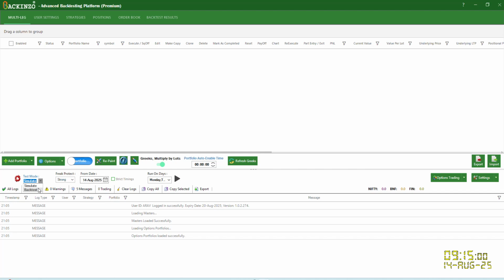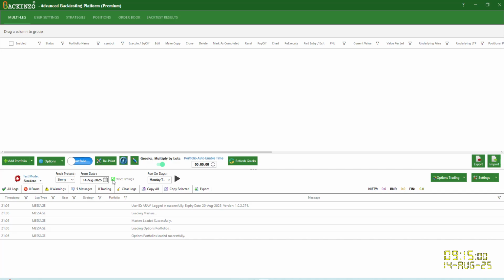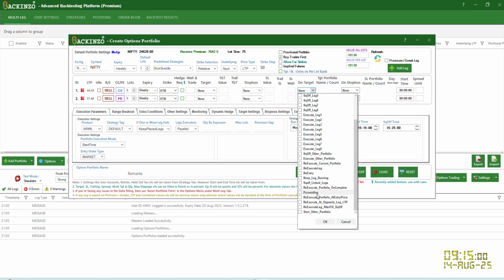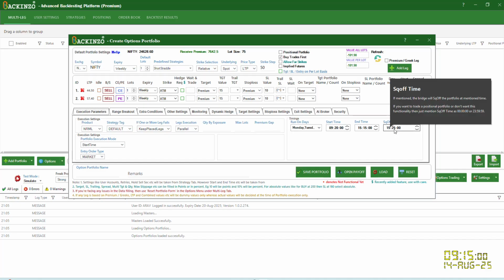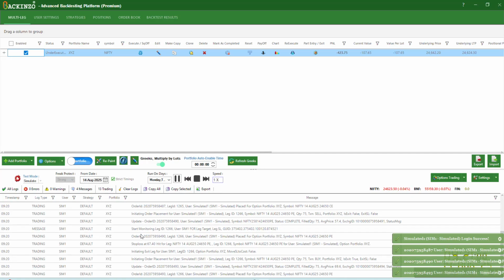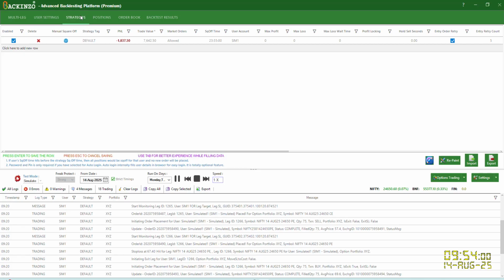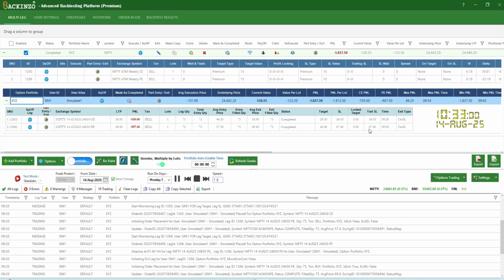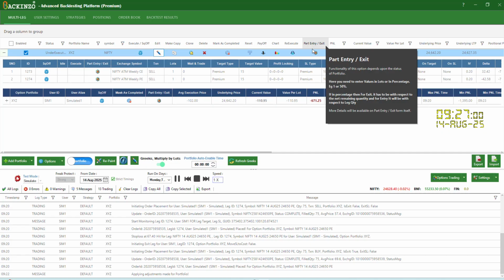How to Use Backinzo for Simulation | Explained Simple Way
backinzo simulation, how to do simulation in backinzo, backinzo tutorial, backinzo beginner guide, backinzo backtesting, run simulation in backinzo, backinzo step by step